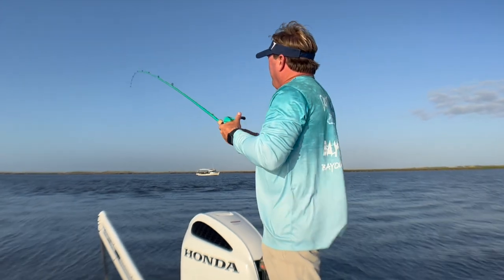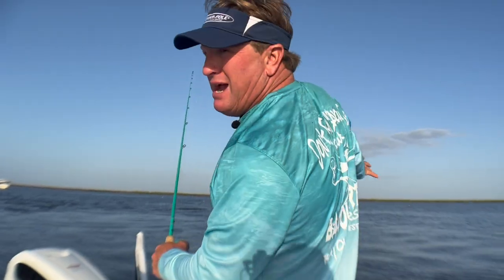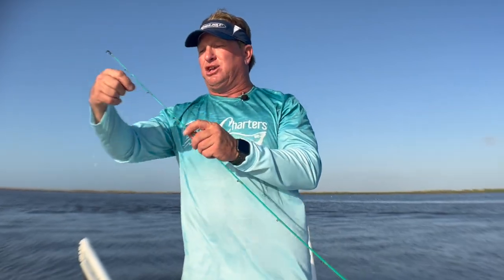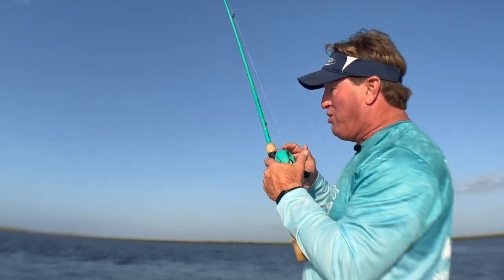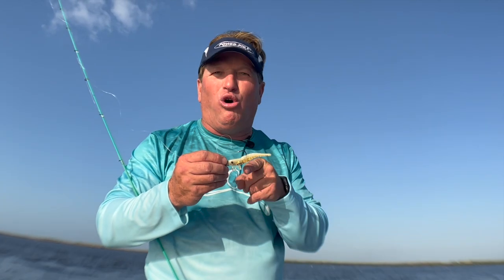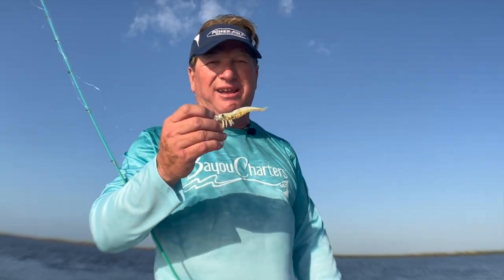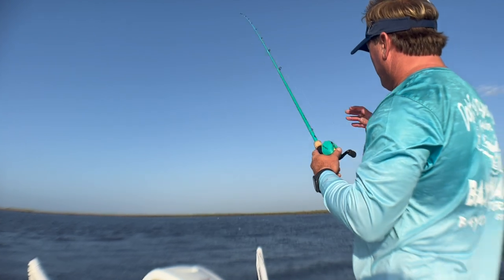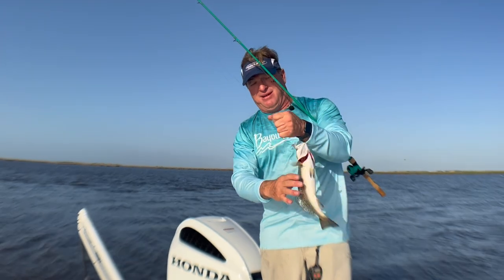Best Artificial Shrimp for Speckled Trout Fishing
In this video, I fish with artificial shrimp and dicuss why these are the best to use due to their composition.